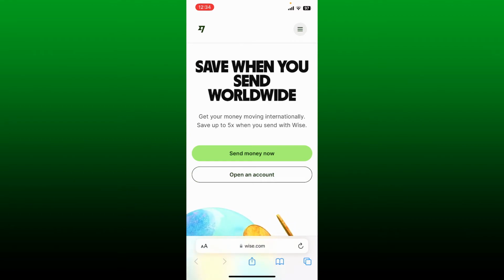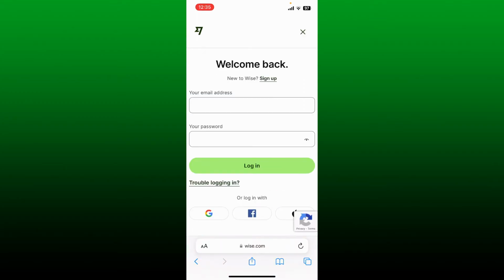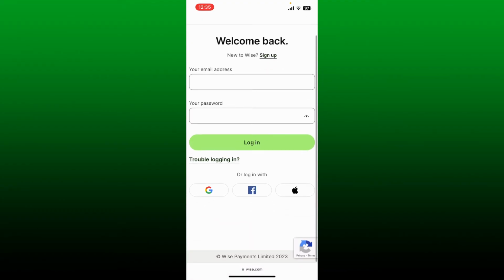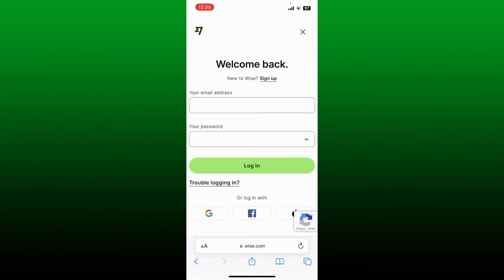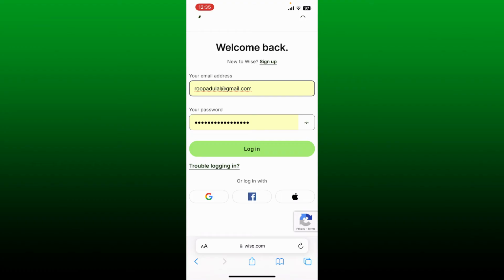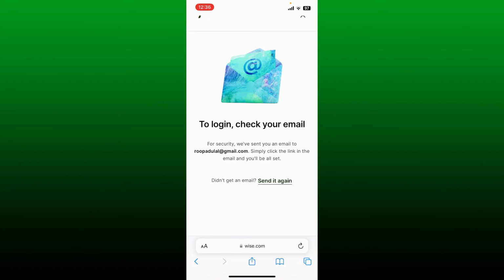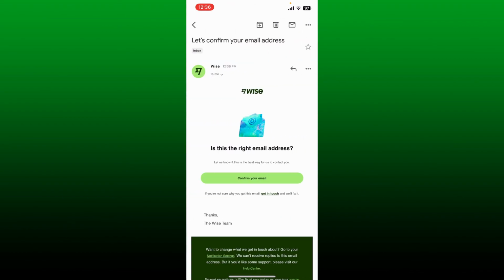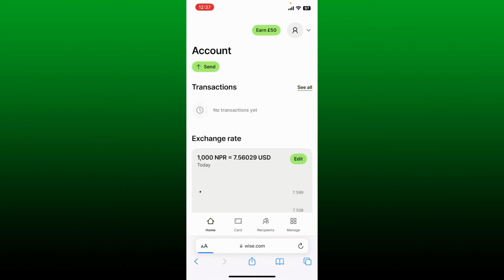Wise.com Login: How to Login Wise Account 2023? Wise Sign In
Learn how to access your Wise account with this easy-to-follow tutorial. We'll guide you through the login process, ensuring a smooth experience every time.